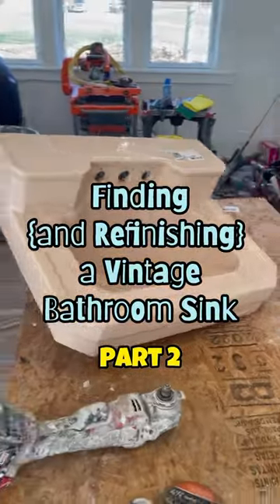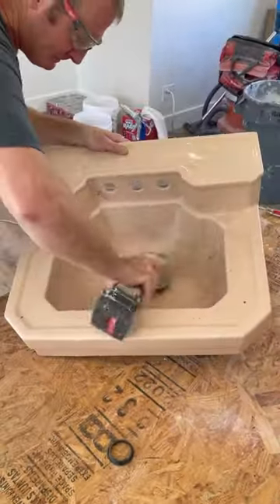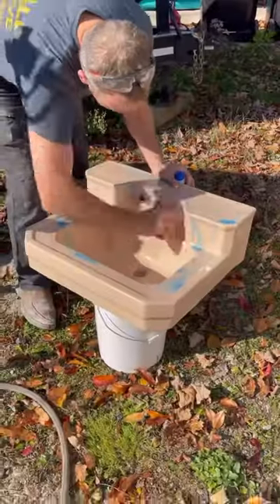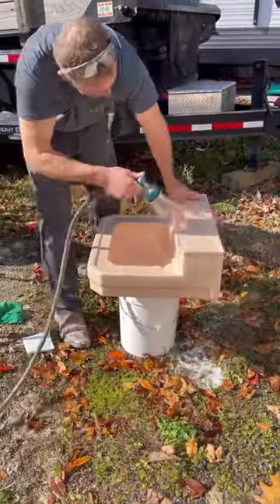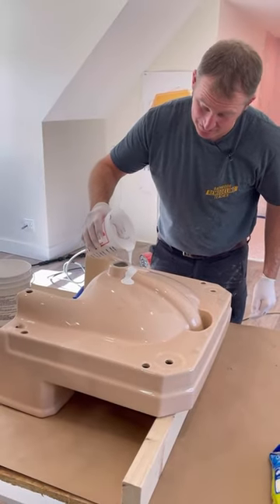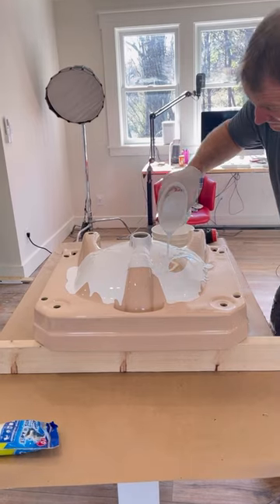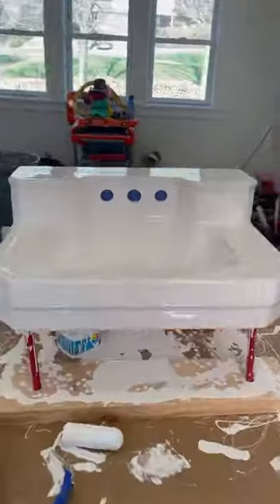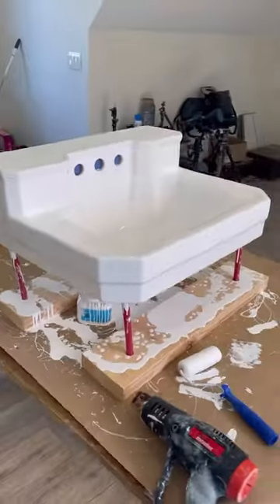Refinishing a Vintage Sink Part 2 🔥🔥